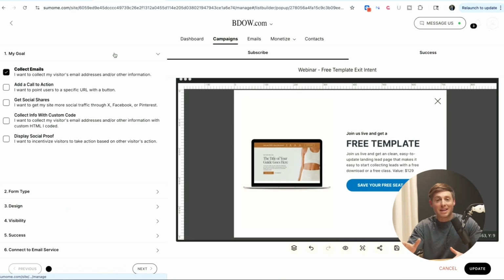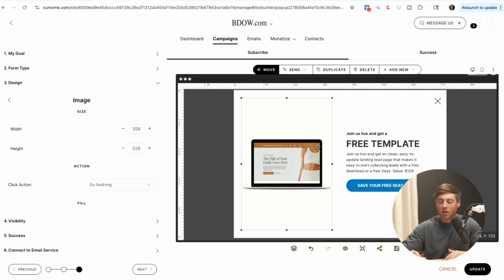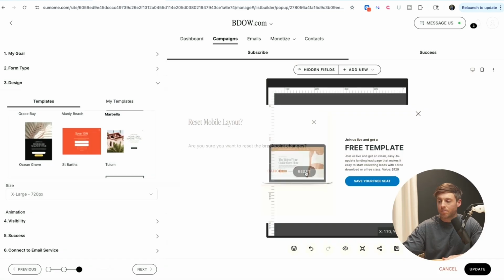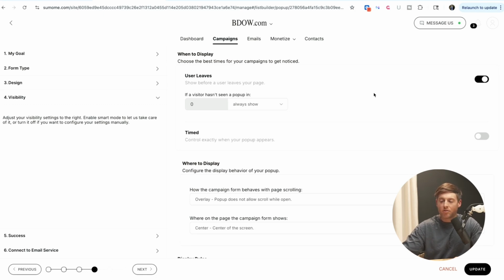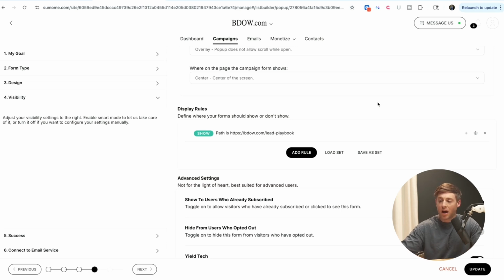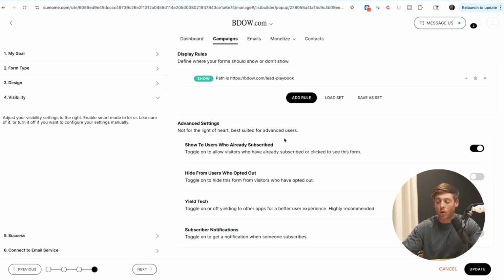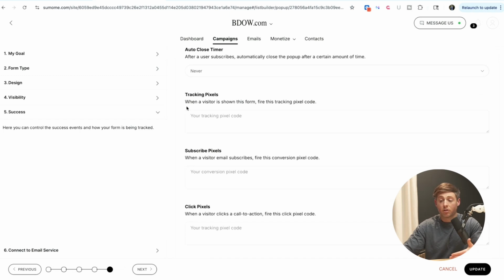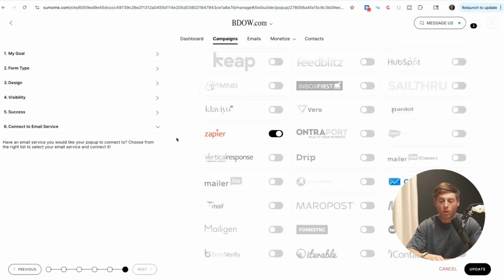How to Create an Exit Intent Pop-up for Your Website (in less than 5 minutes!)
Create high-converting exit intent pop-ups for your website with this step-by-step tutorial.

In this video, you’ll learn how to build an exit intent popup using BDOW! so you can capture more leads, increase conversions, and reduce abandoned carts. Exit intent popups appear right as a visitor is about to leave your site, making them one of the most effective and least intrusive conversion tools available .

We’ll walk through:

• How to set up a new campaign inside BDOW!
• Choosing your goal (collect emails or add a call to action)
• Selecting and customizing a popup template
• Designing for both desktop and mobile inside the same editor
• Configuring visibility settings to trigger on exit intent
• Setting display rules to control which pages see the popup
• Connecting your email marketing platform and automations

You’ll also see real-world use cases, including:
• Increasing webinar registrations and live show-up rates with a bonus reminder
• Building trust on pricing pages with case studies
• Reducing cart abandonment on checkout pages

If you’ve been hesitant to use popups, exit intent is the perfect place to start since they only appear when someone is already leaving your site.

Grow your email list. Increase urgency. Convert more customers.

BDOW! gives you everything you need to capture leads and drive sales—without touching a line of code.

✅ Add high-converting popups and opt-in forms to any site
✅ Use countdown timers to create real urgency and boost conversions
✅ Target visitors by behavior, scroll depth, page, or exit intent
✅ Customize designs to match your brand (no developer needed)
✅ Works seamlessly with Showit, Shopify, WordPress, and more
✅ Integrates with ConvertKit, Flodesk, Mailchimp, and other email tools

Whether you're launching a product, building a newsletter, or growing your waitlist—BDOW! helps you turn traffic into subscribers and sales.